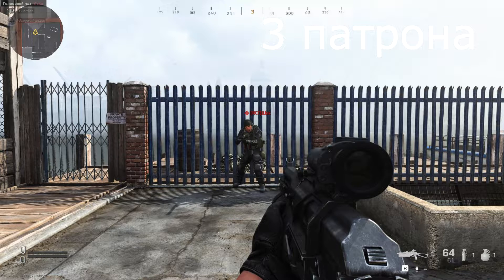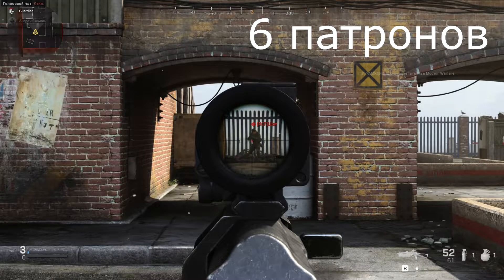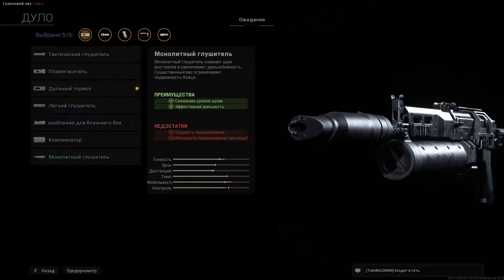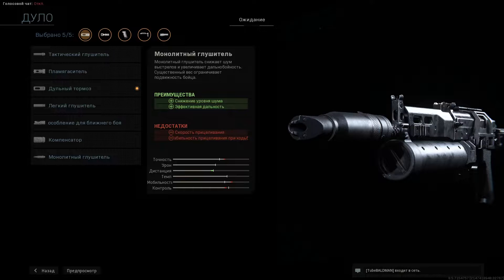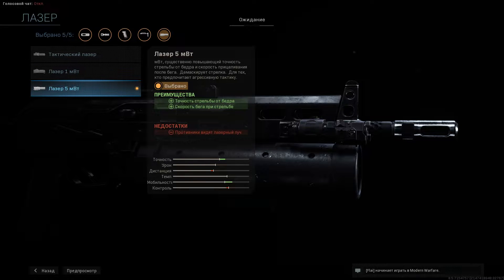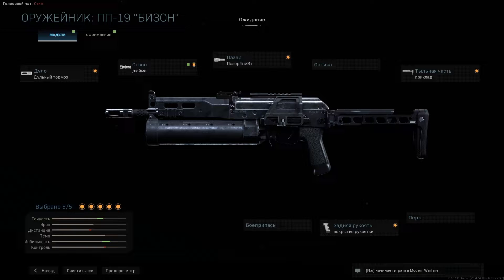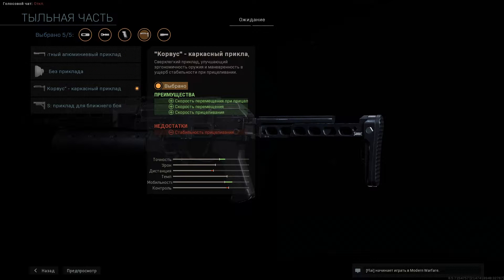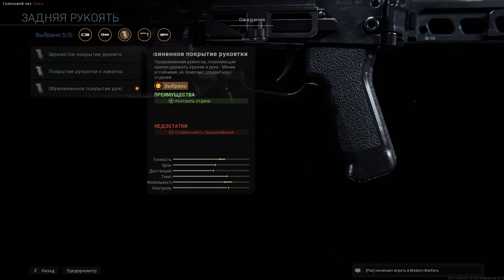MODERN WARFARE Гайд на пистолет пулемёт Бизон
Всем привет.Представляю второй гайд по modern warfare на пистолет пулемёт "Бизон".